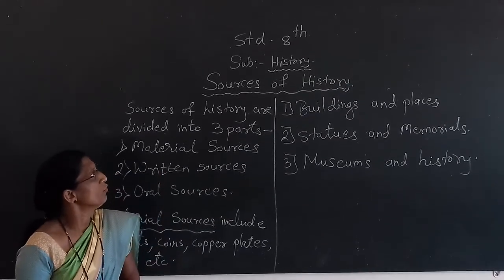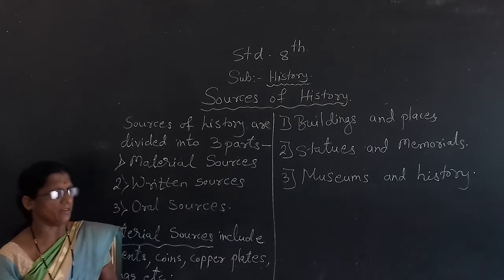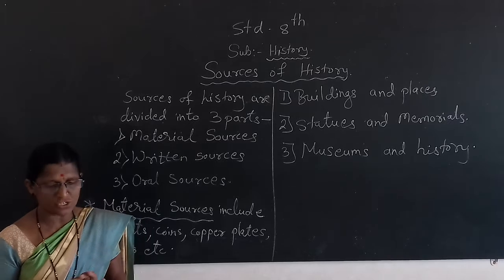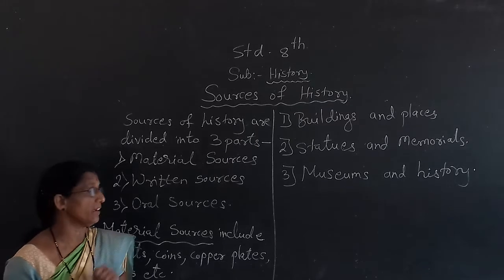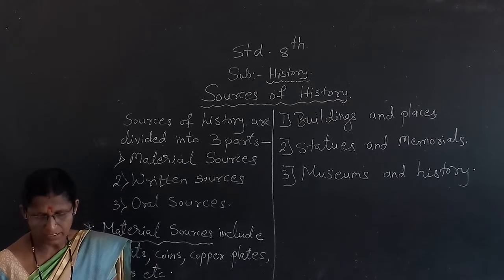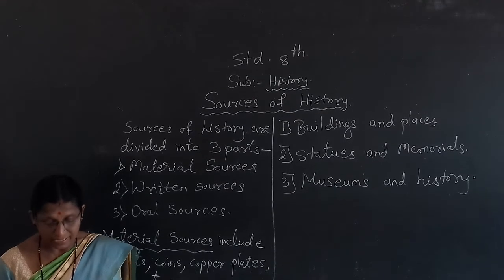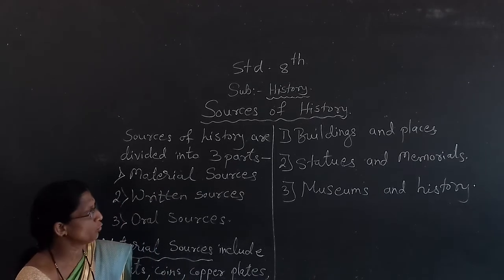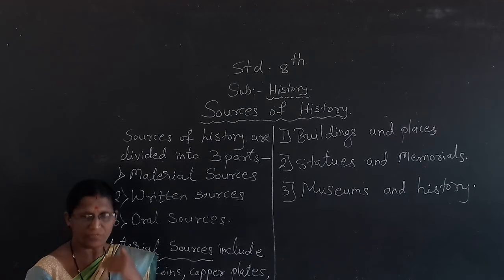8th STD History video Lecture